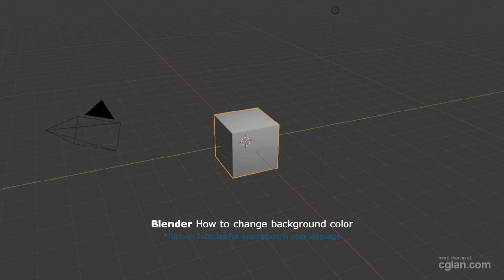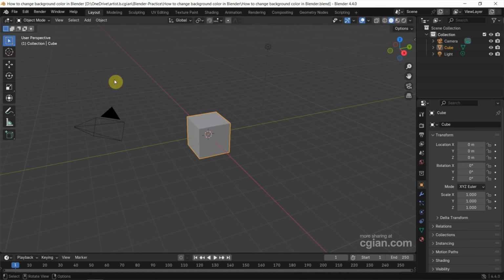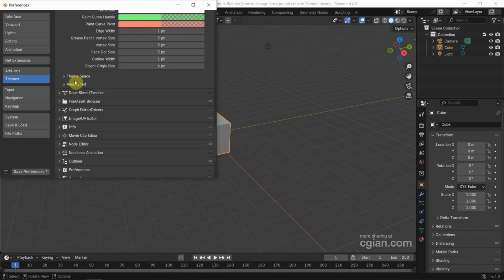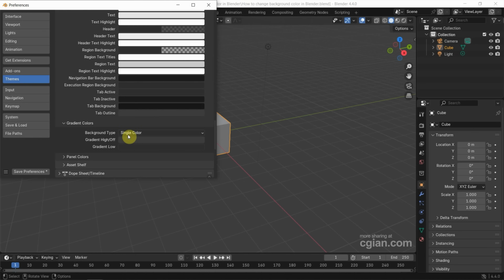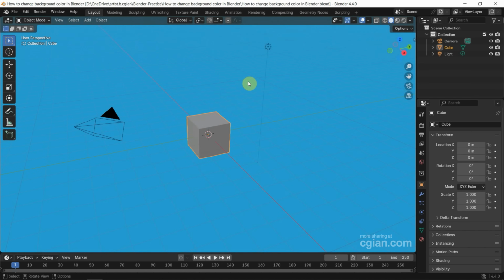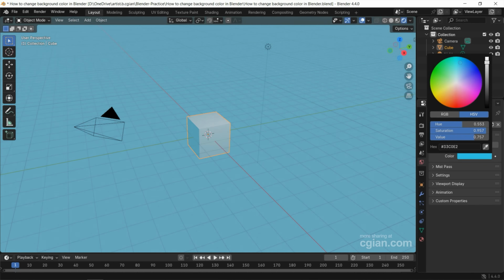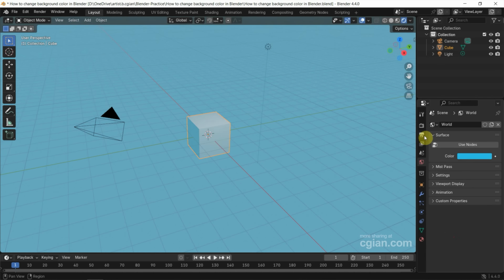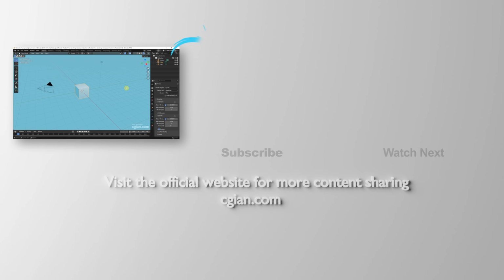How to change Blender background color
Blender tips and tricks, tutorial video shows how to change background color in Blender. In this tutorial, we will show the steps how we can change background color for viewport and change background color for rendering. All these steps are easy to follow for Blender beginners. Happy sharing and I hope this helps.

Timestamp
0:00 Intro - Change Blender Background Color
0:19 Change Blender Viewport Background Color
1:01 Change Background Color for render